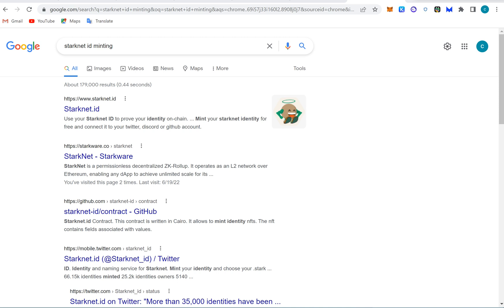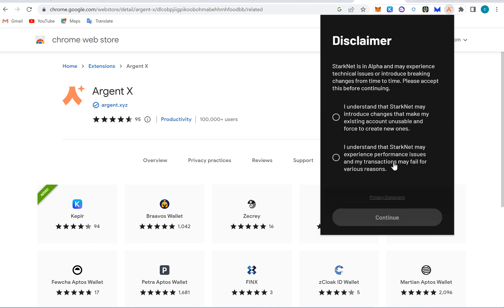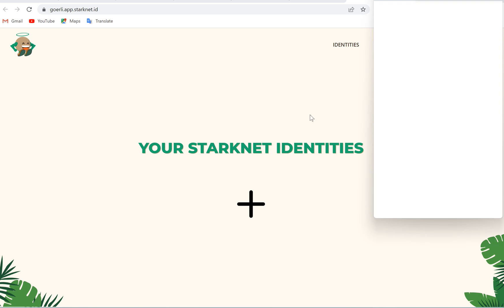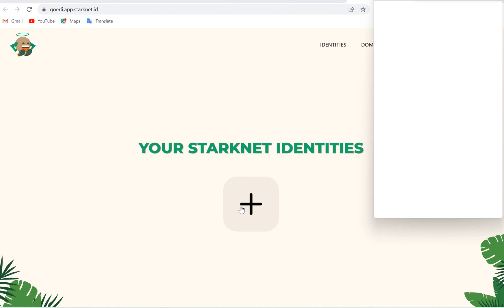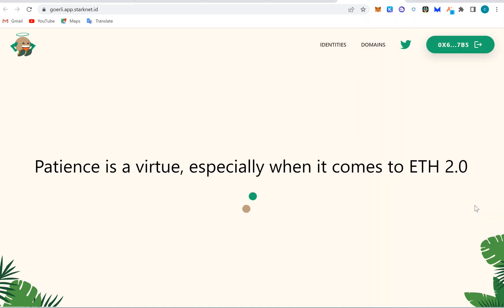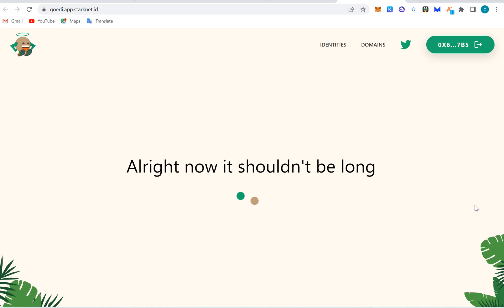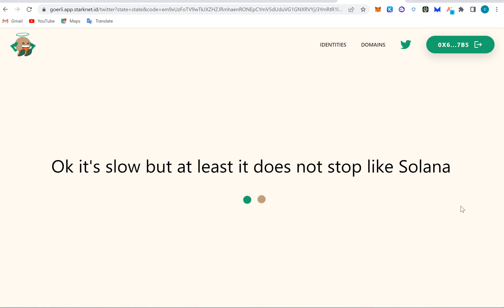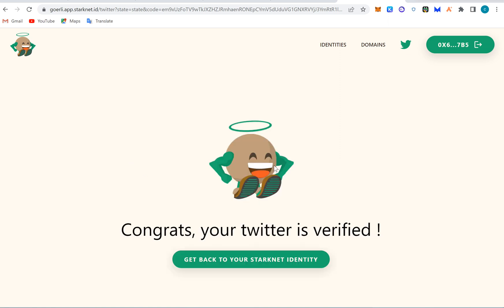STARKNET ID MINTING GUIDELINE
Faucet